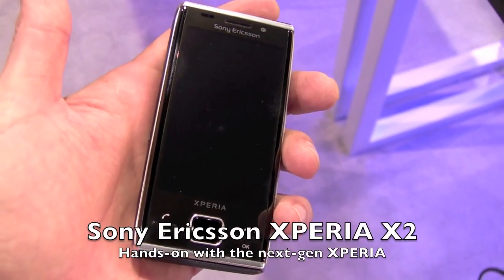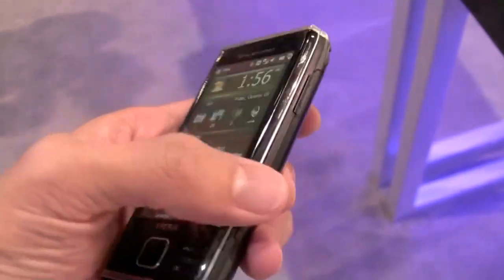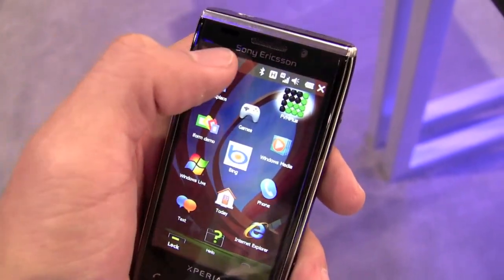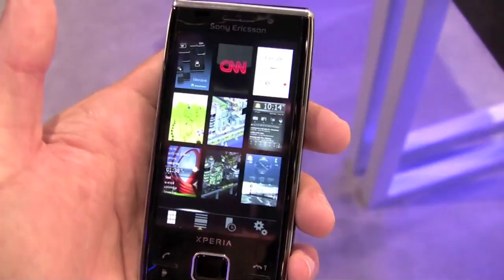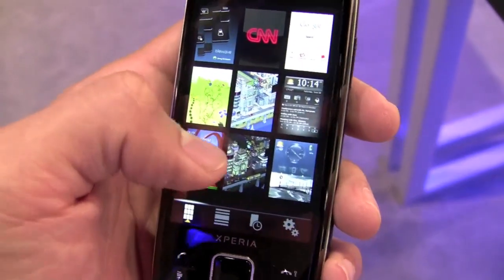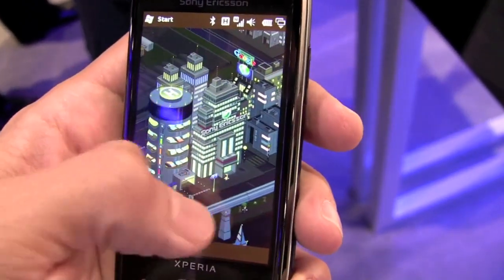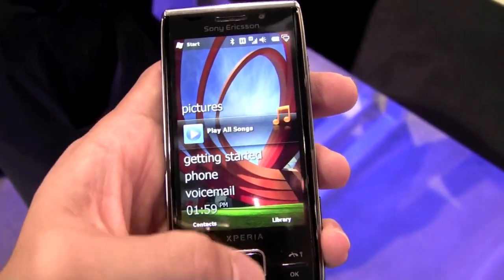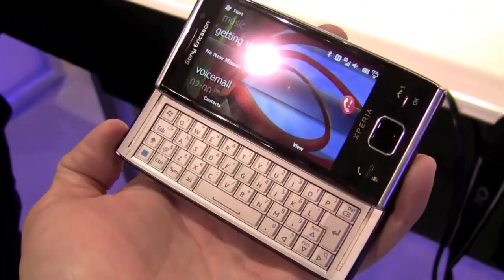sony ericsson xperia x2 hands on demo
Sony Ericsson didnt have a CTIA booth this go around, so they sent their Sony Ericsson XPERIA X2 with the Windows Phone booth to keep things interesting. There was no way I wasnt going to get my hands all over the X2s improved arc-slider and 3.5-inch OLED touchscreen. The X1 launched Sony Ericssons high-end XPERIA brand with high-end style last year, leaving some big shoes for the X2 to fill. We just had to find out if it did.